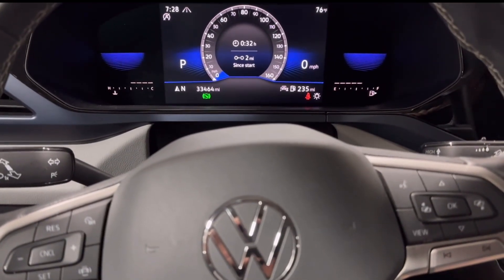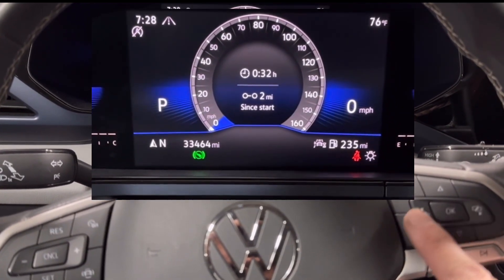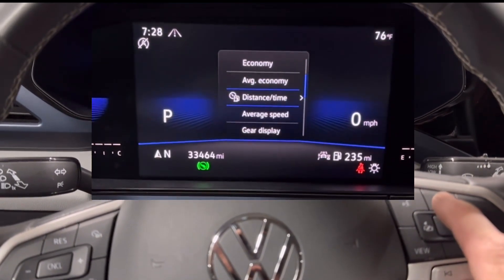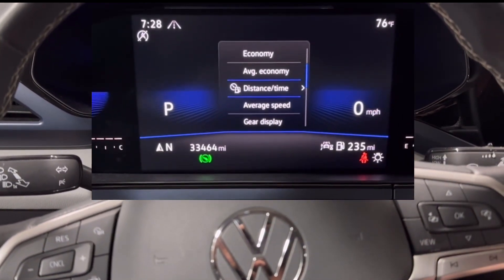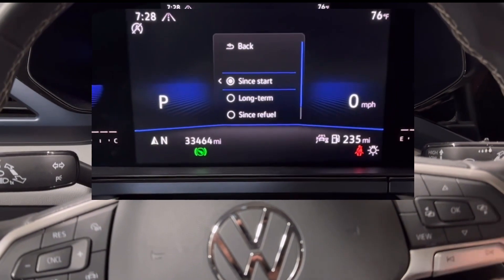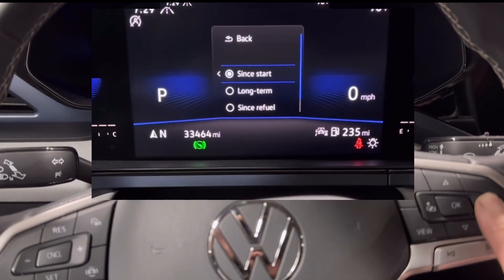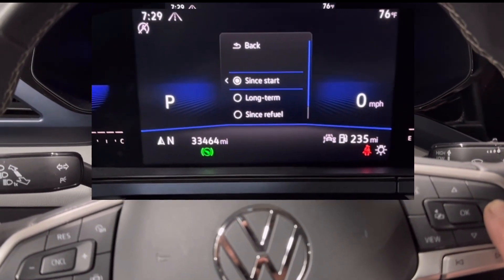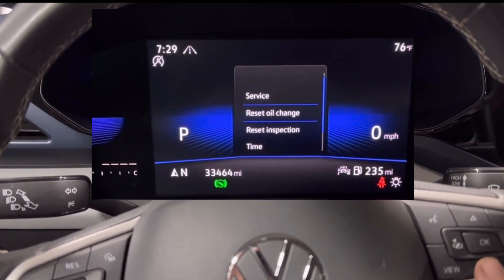Volkswagen Taos How to reset oil life reminder / oil change / 2022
In the this video we learn how to reset the oil life in a 2022 Volkswagen Taos.